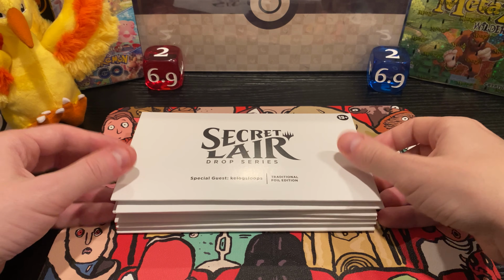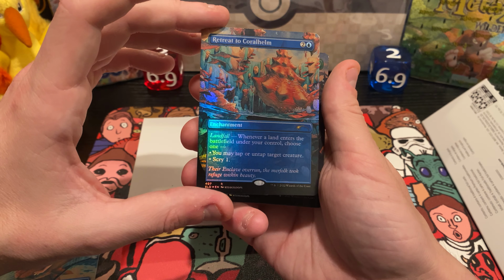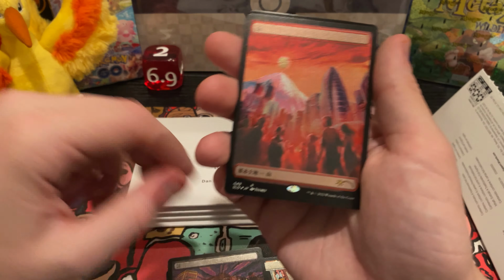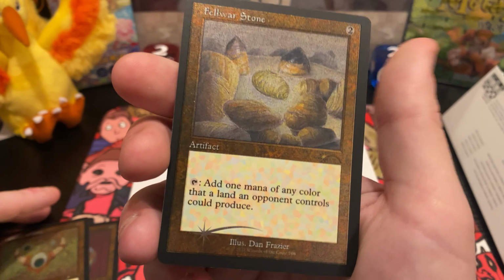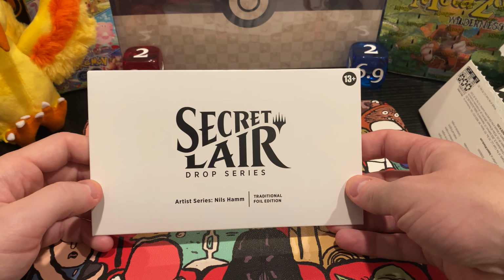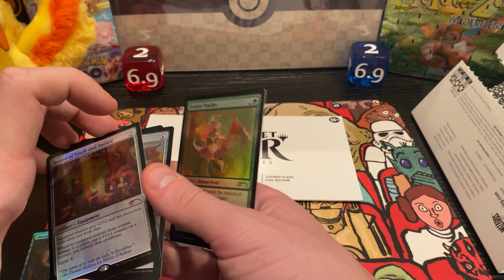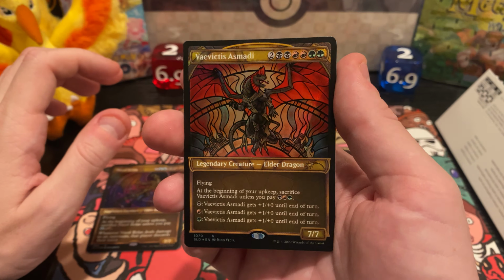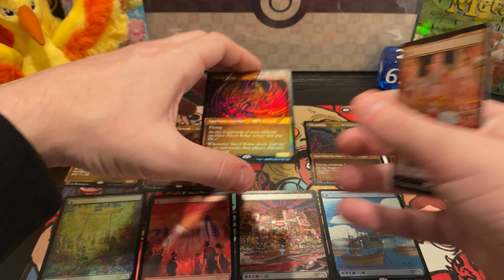Secret Lair 'n Chill - July/August 2022 Drops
Watch me open 6 secret lairs and lull you to sleep with my ASMR opening style.

Secret Lairs -
Special Guest: Kelogsloops Foil
The Tokyo Lands Foil
Dan Frazier Allied Talismans Foil
Dan Frazier Enemy Talismans Foil
Artist Series: Nils Hamm Foil
Showcase: Dominaria United Stained Glass Foil